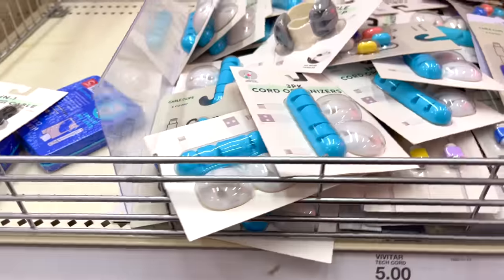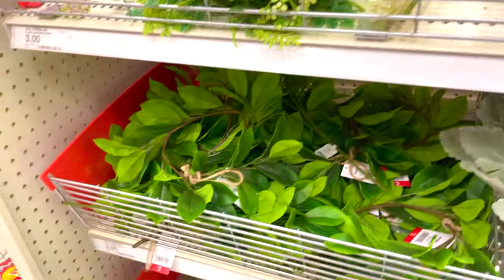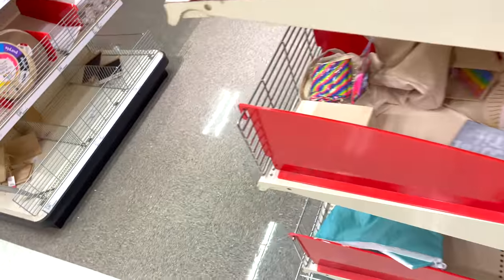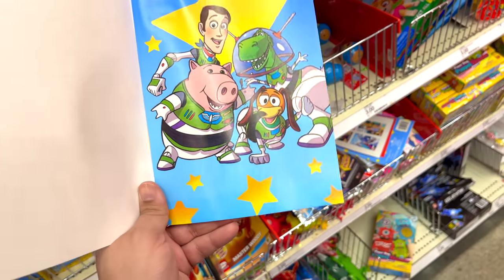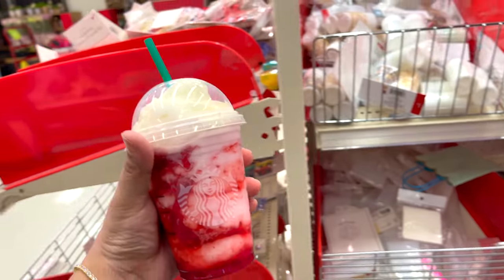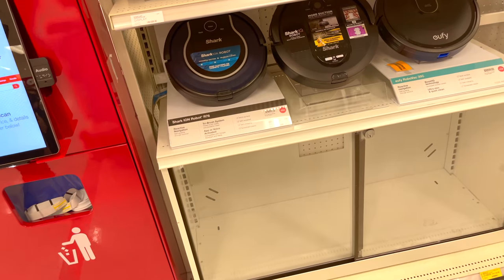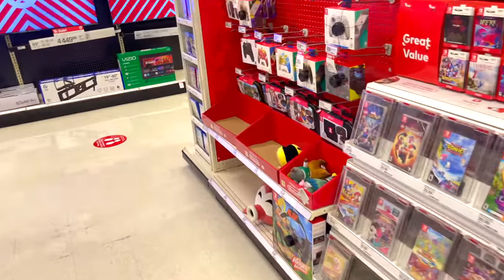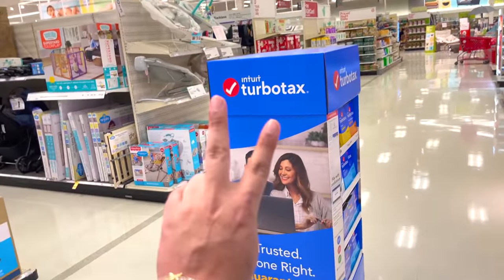NEW TARGET SHOPPING HAUL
TAREGT SHOPPING AGAIN